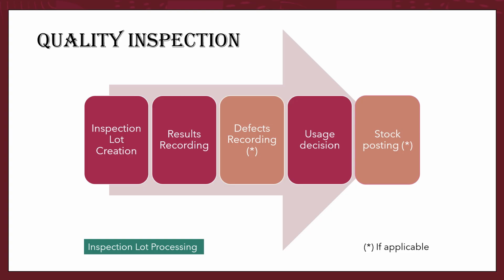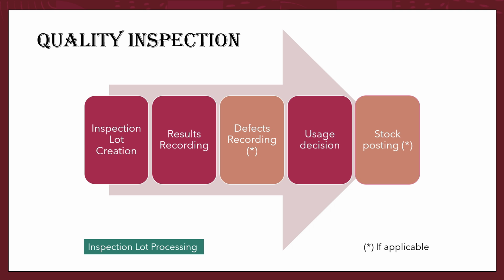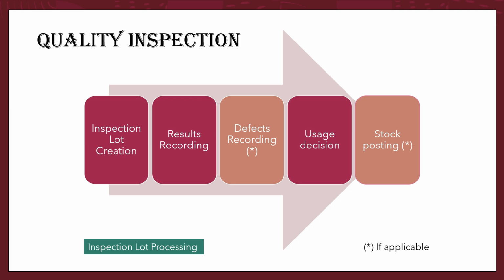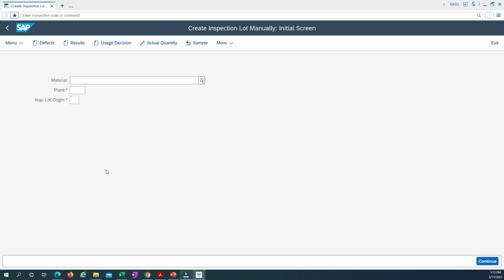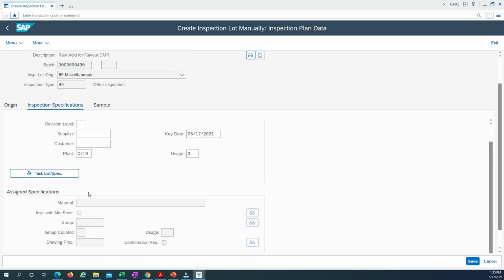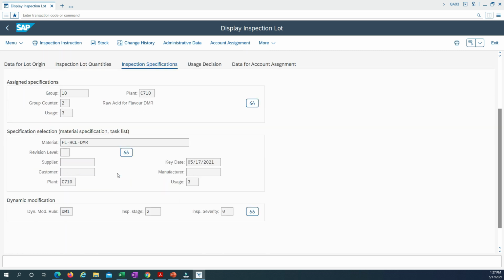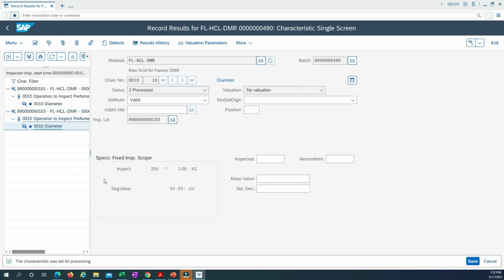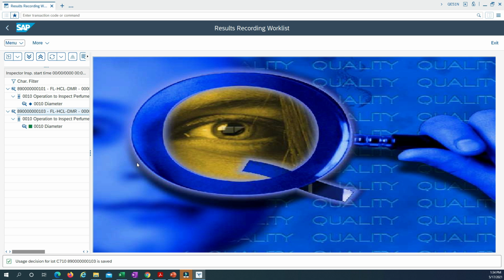Business Processes in Quality Inspection | SAP QM | Business Process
Video # QM-012
Main Module: QM
Subject: Quality Inspection
Business Process:  Business Processes in Quality Inspection
System: SAP S/4 Hana 2023